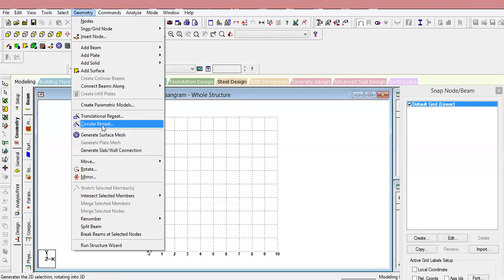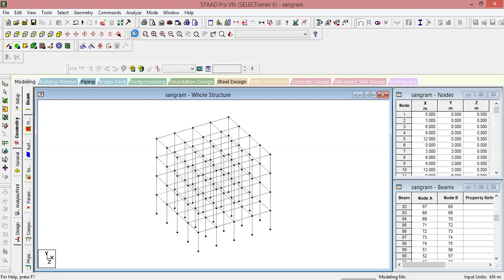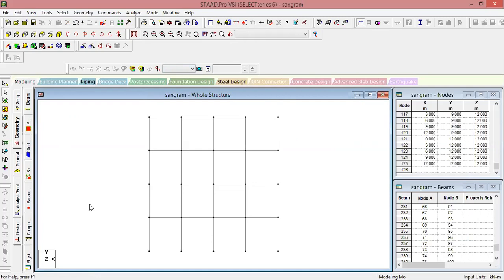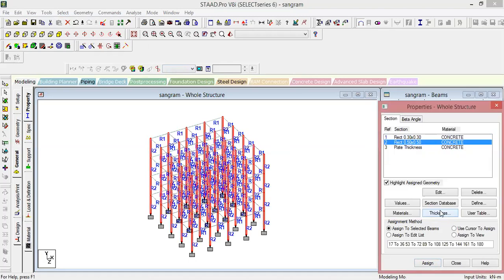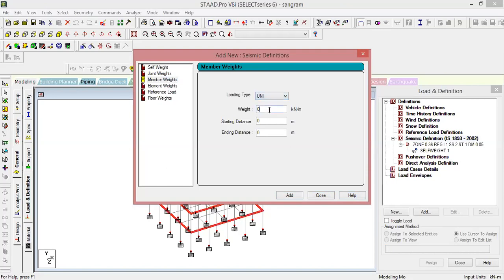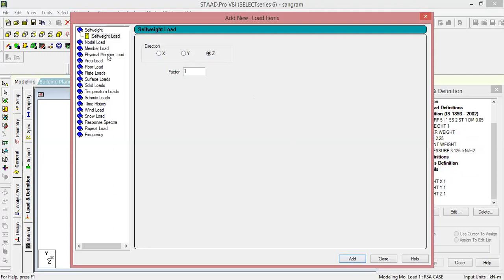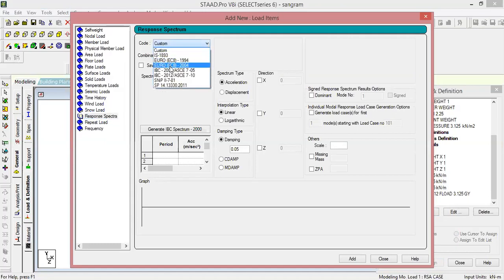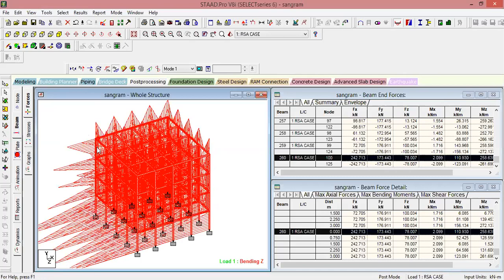RESPONSE SPECTRUM DYNAMIC ANALYSIS OF BUILDING USING STAAD PRO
SOFTWARE LEARNING
Voice By My Sangram Dopare